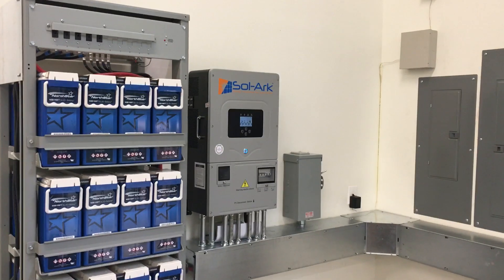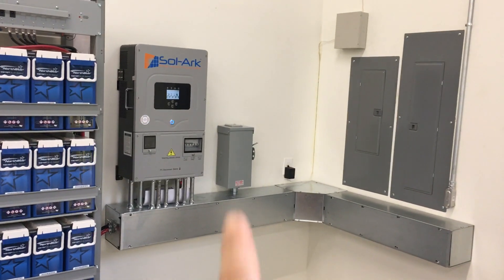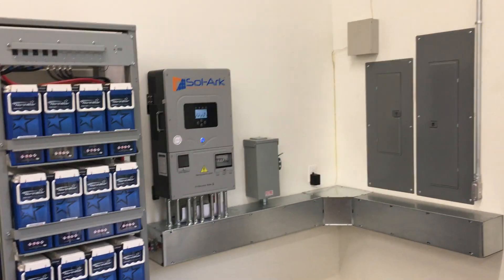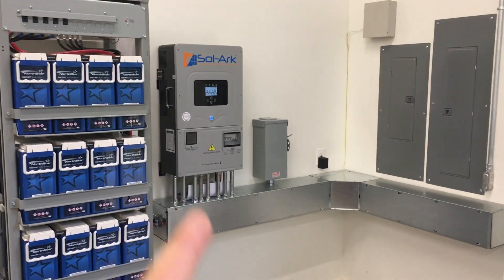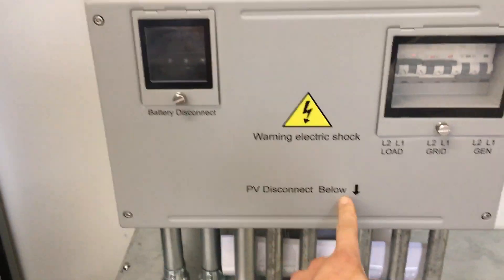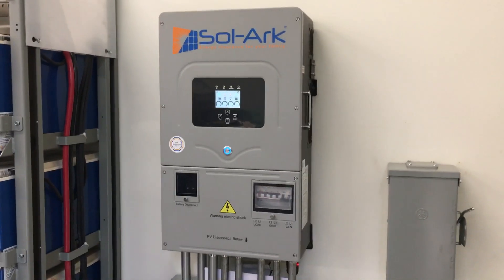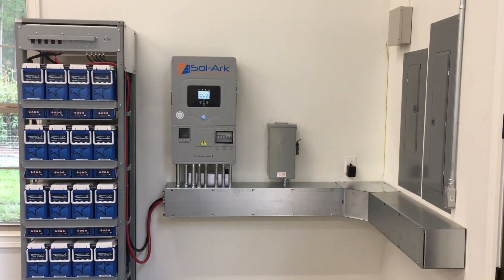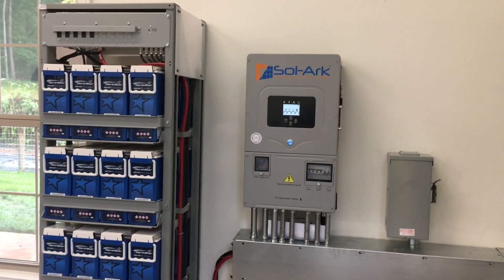Super clean Solark 12k Install Overview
We just completed the installation of this beautiful EMP Hardened Solark 12k battery back solar system.